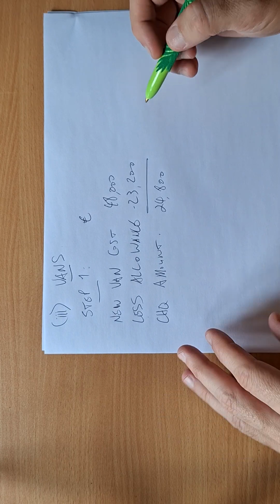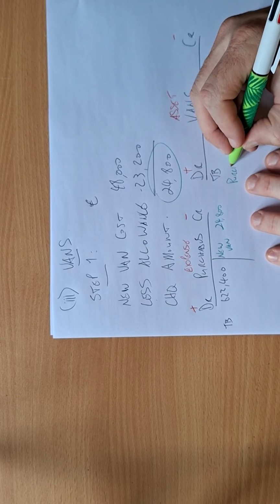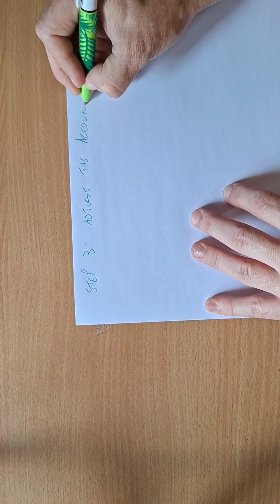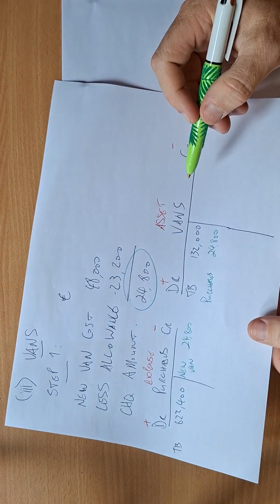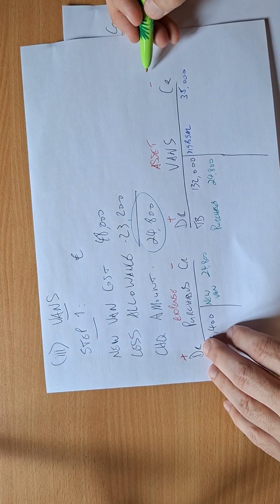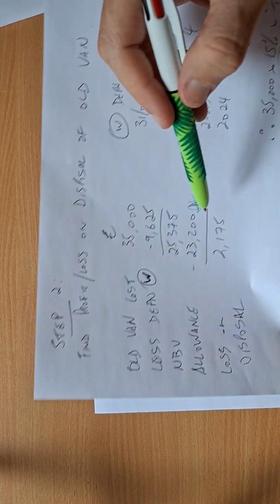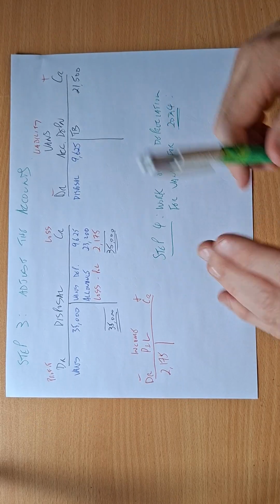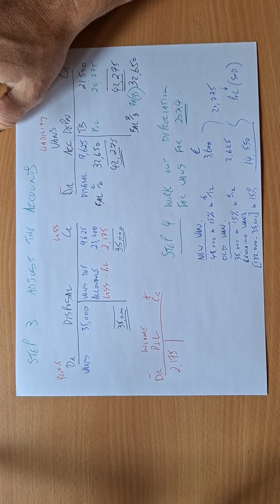Vans adjustment part (iii) LC Accounting 2025